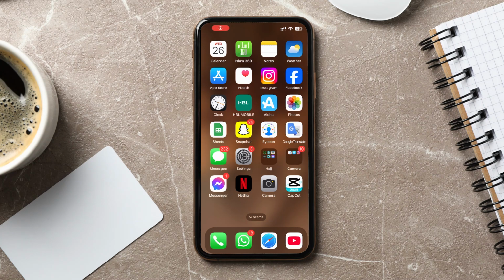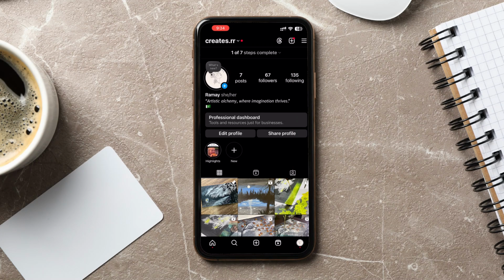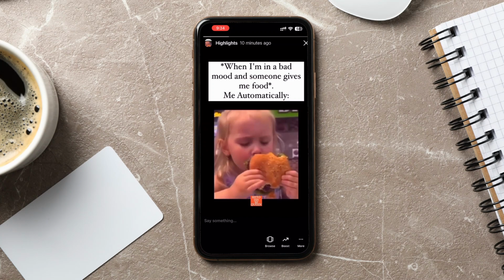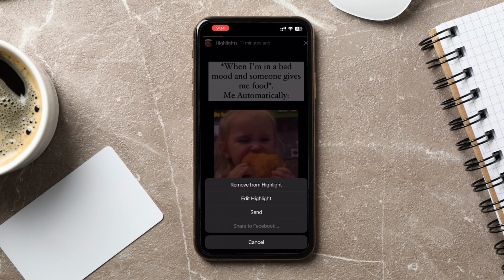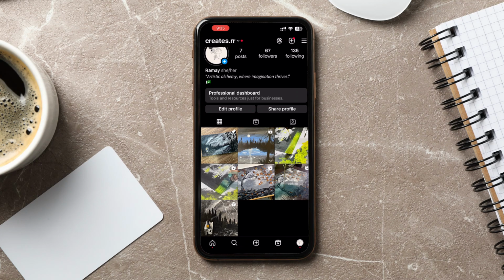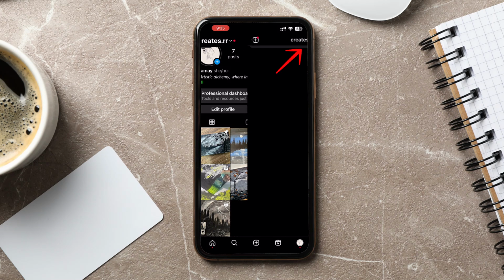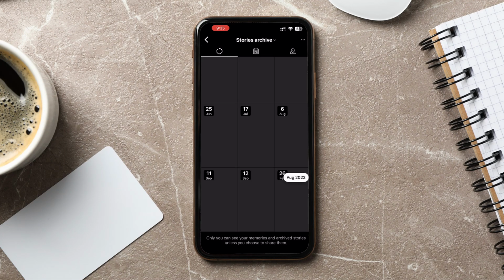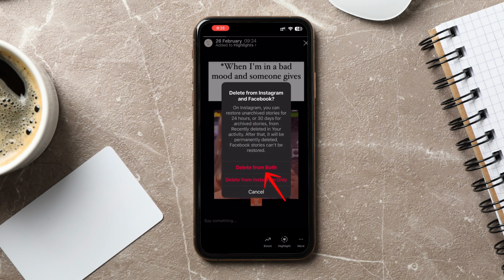How To Delete Highlights On Instagram 2026 (iPhone & Android)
Struggling with how to delete highlights on Instagram? You're not alone! I remember the first time I needed to clean up my Instagram highlights and felt totally lost. Whether you're looking to refresh your profile or just want to remove some outdated stories, I've got you covered. I'll guide you step-by-step to easily delete those Instagram highlights. From managing your story archives to organizing your profile, we'll make sure your Instagram game stays strong. Plus, I'll share some tips on how to edit highlights and keep your page looking fresh and curated. Perfect for anyone wanting to stay on top of their social media game without the hassle. Let's dive in and get those highlights sorted!